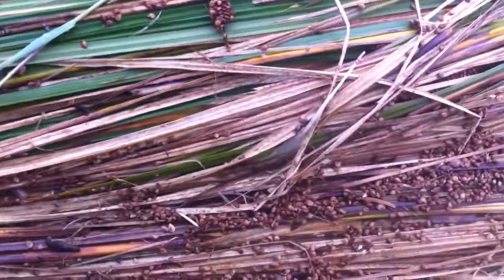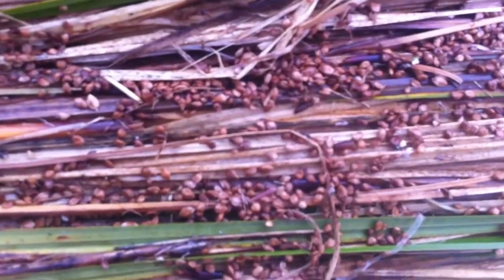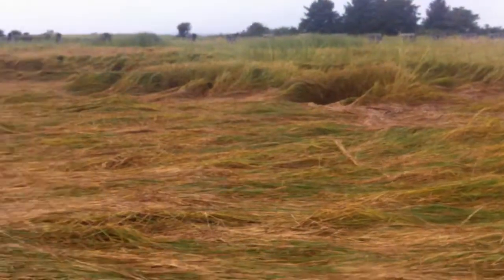Seagrass with Seeds: Are they edible?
I heard about wild rice being harvested by the Indians in Minnesota, which sounded interested. In fact, I have eaten wild rice from time to time. It tastes great when properly prepared with chicken.

What is this seed exactly? Can this be another edible grain that has been lost with the traditions of the native Americans? I wonder. It seems that